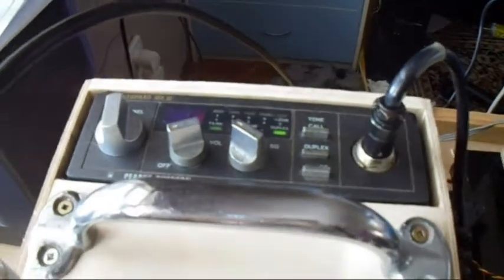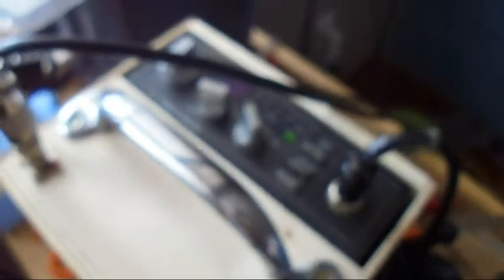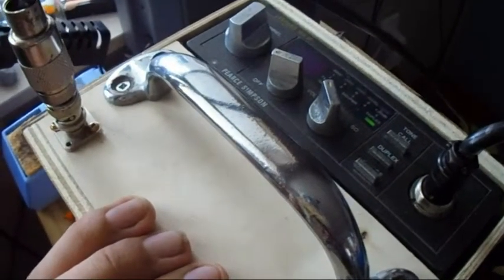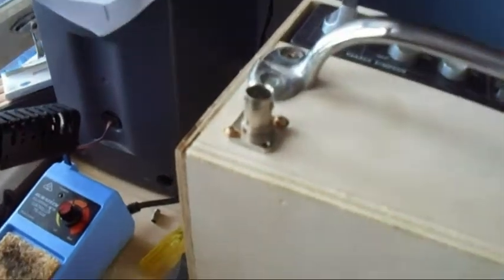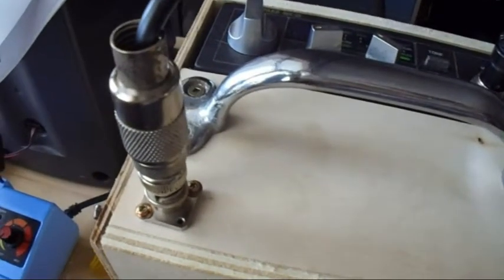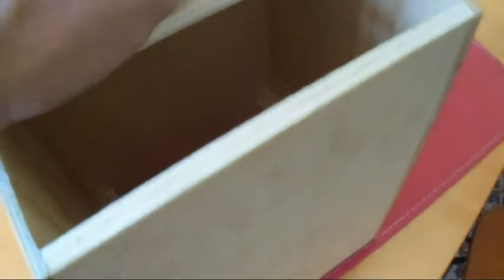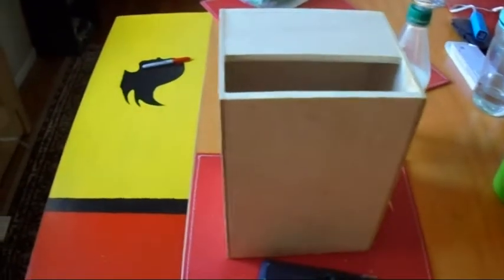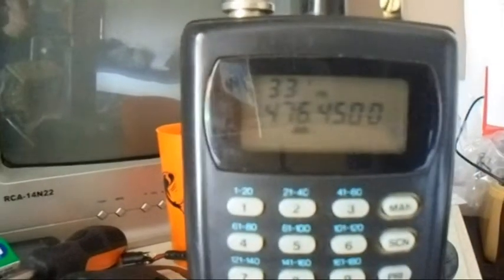CB Radio Go Box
A demonstration of a UHF CB base station carry box that can be taken any were with the antenna mounted on the box or a external antenna of your choosing. The whole set up is powered by a 12v 4.5 AH lead acid battery the radio only draws 1.2 Amps on transmit. The radio puts out 5 watts on its output so it will depend how you mount your antenna you can get maybe 20 km + (simplex) but in this demonstration I have help of a repeater (duplex) but sadly there was no one on but i have some plans to post some videos of the tauranga PRS channel 2 repeater working but for the meantime this will be a start to those videos. Hope you enjoy TG1742 :)